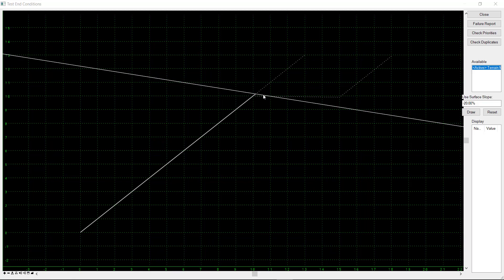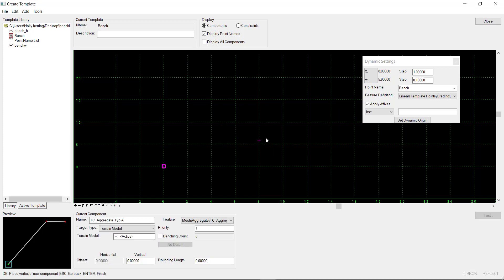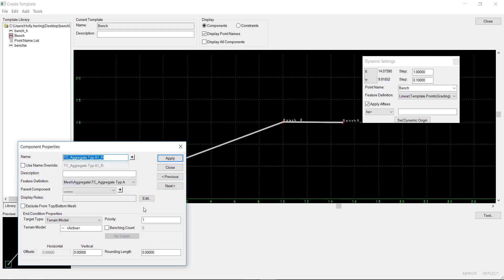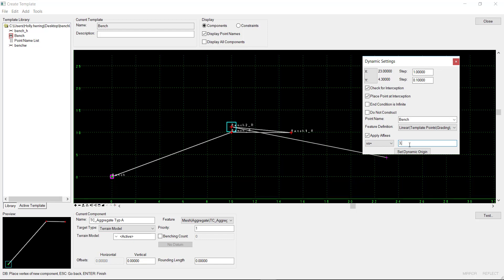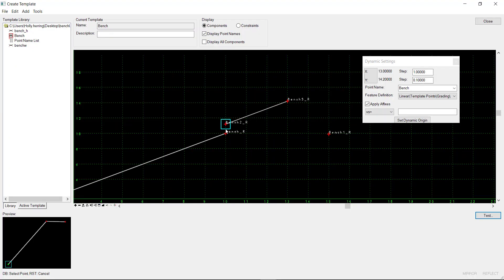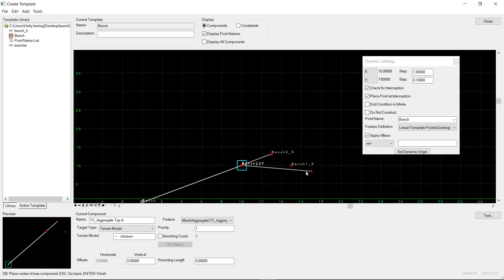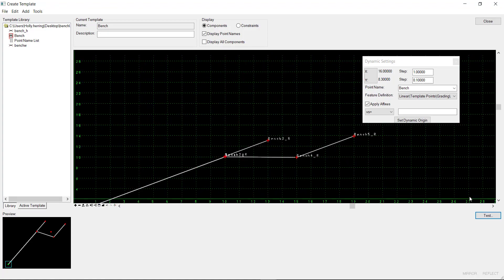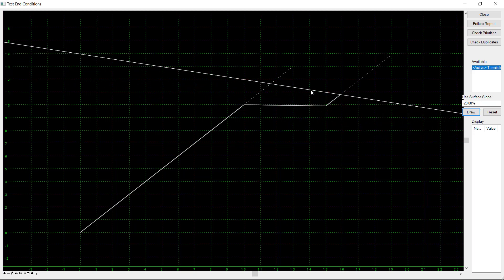End Condition Benching (Only Full Benches)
This video gives an example of creating an end condition that creates only full benches. Where a partial bench would solve, it continues with the original slope.